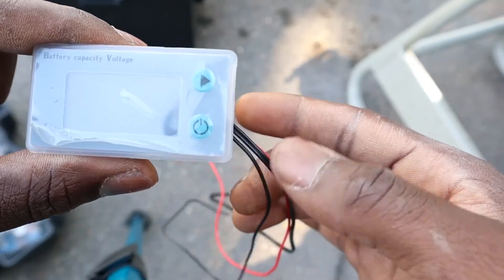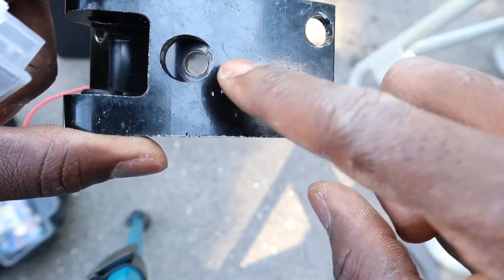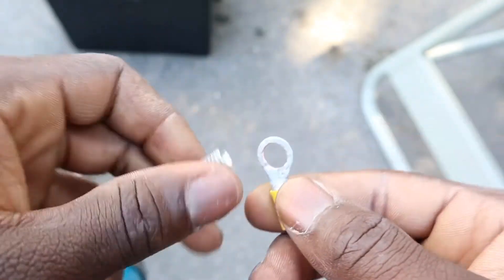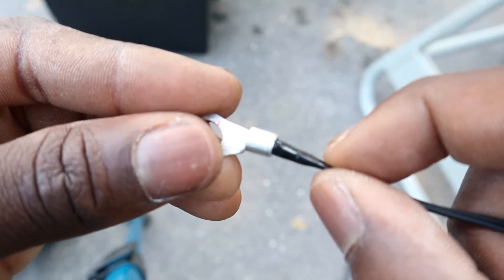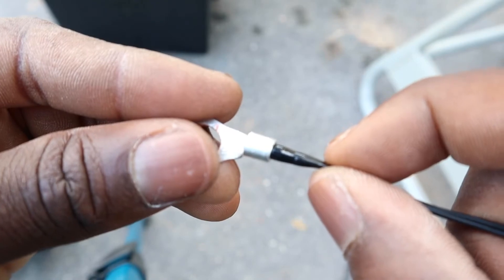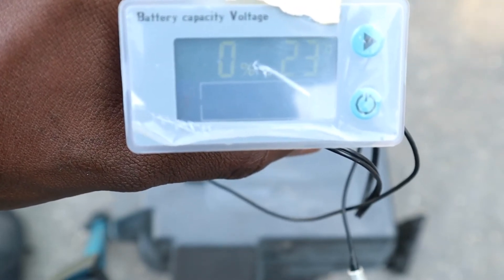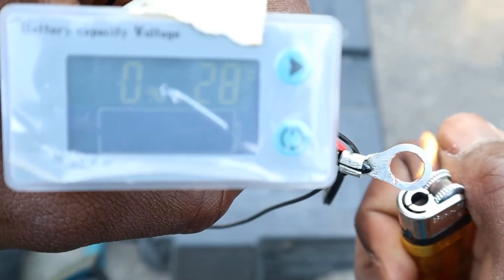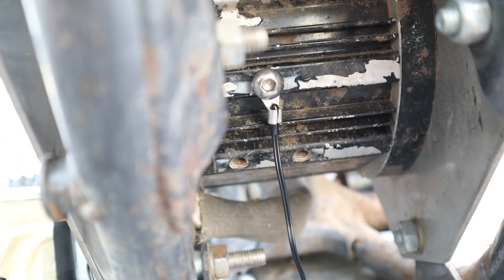How to install a temperature sensor on your electric bike motor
Make sure you know the limits of your temperature sensor .you might a higher temperature sensor if the existing one doesn’t work well.This thermistor should work for a higher temperature application